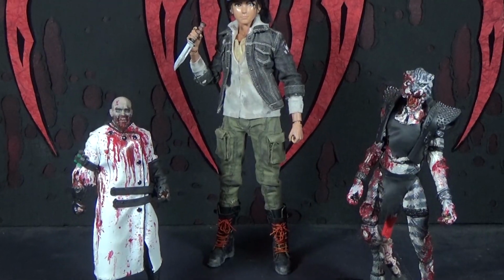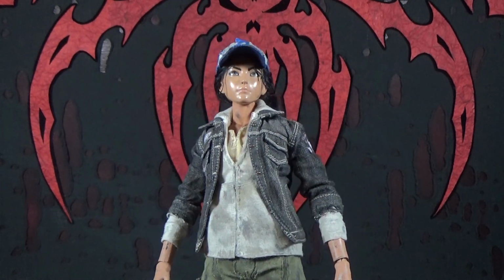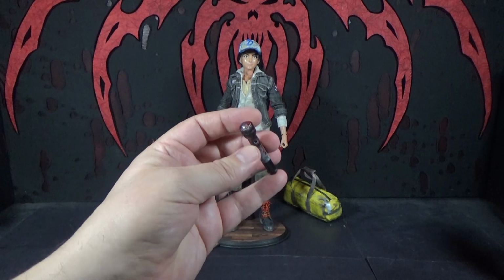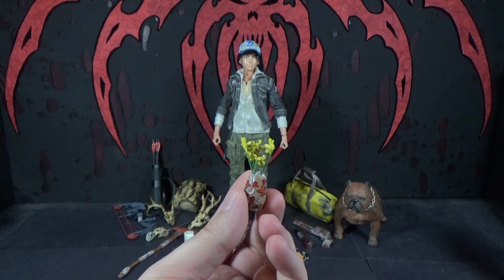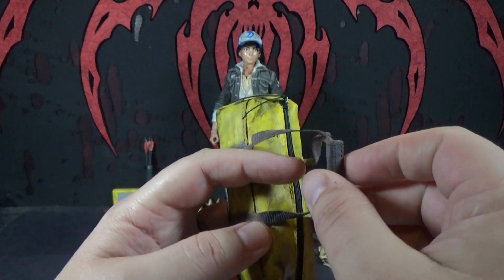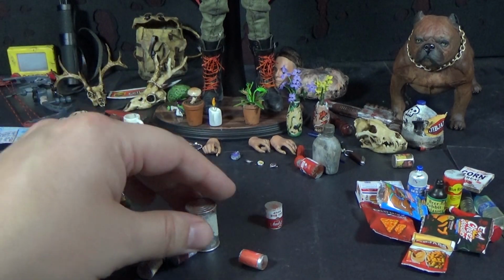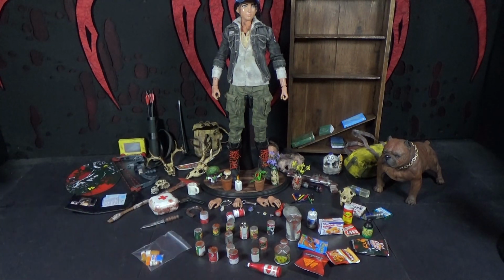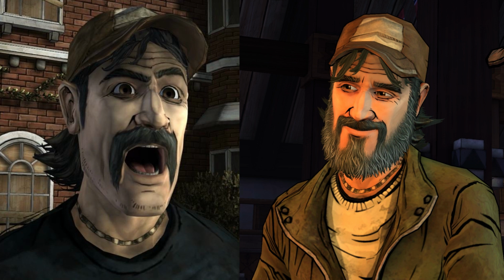The Walking Dead: Clementine Custom 1/6 Scale Action Figure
This is Part 1 of my Clementine custom 1/6 scale action figure. This figure is based on Clementine's appearance in The Walking Dead: The Final Season video game made by Telltale and Skybound Games.